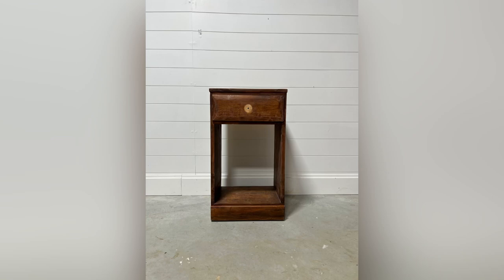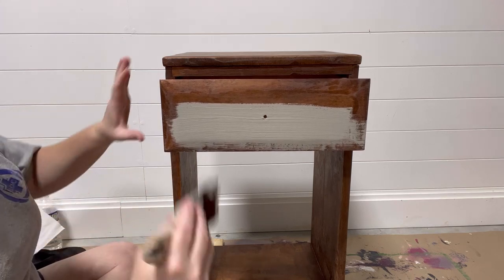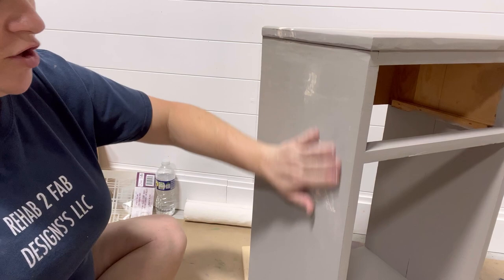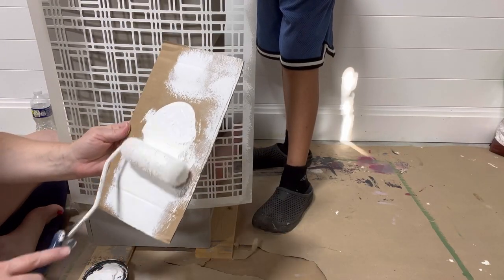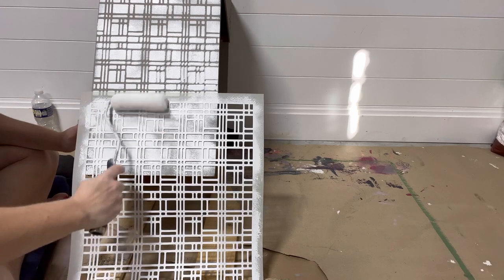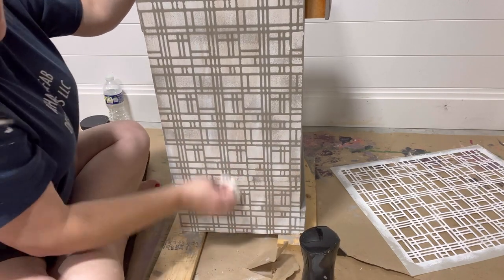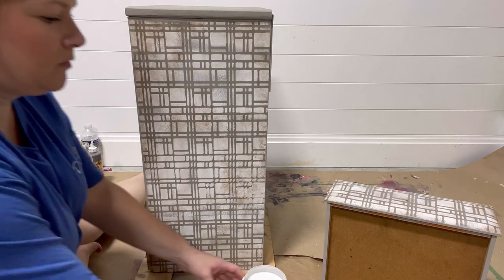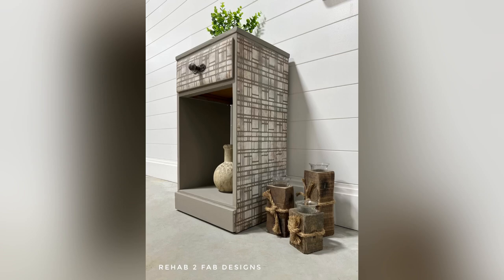Rustic Chic Transformation with French Linen and Cotton Paint Stencil!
In this video, Tyler from Rehab2FabDesigns wants to show you how a stencil makes all the difference!